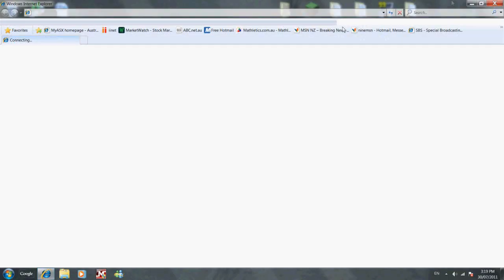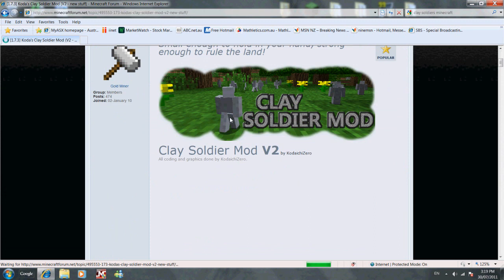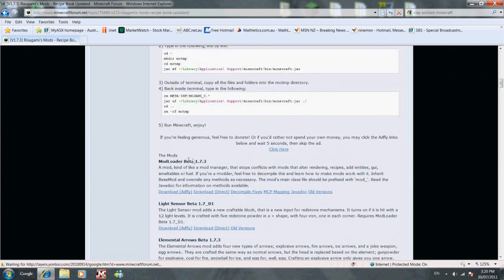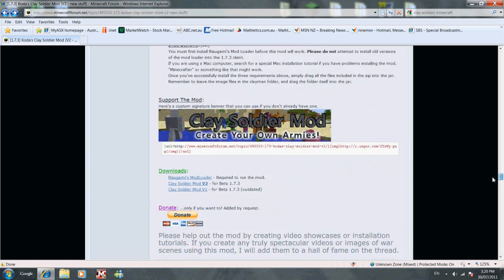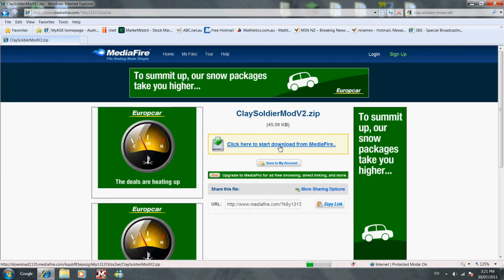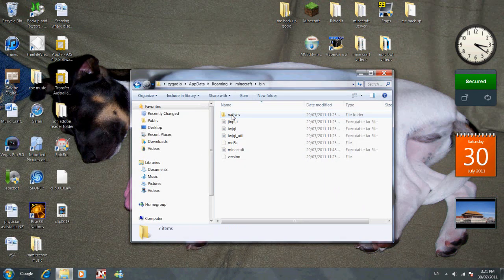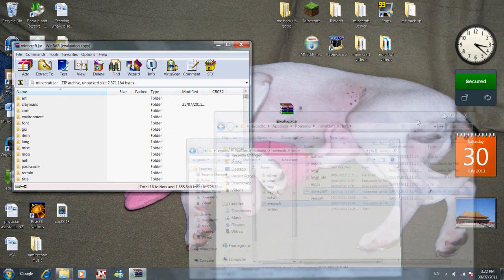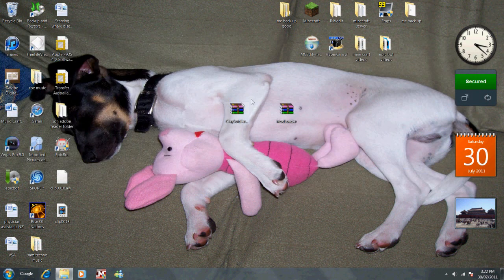How to download clay soldiers mod [1.7.3]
This is how to download clay soldiers mod and mod loader